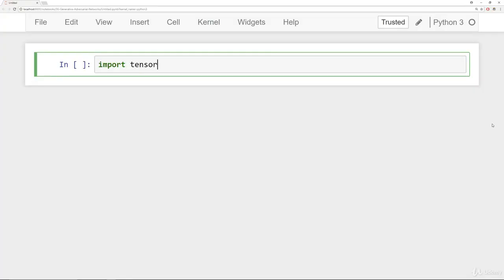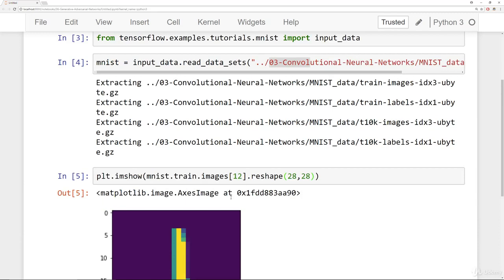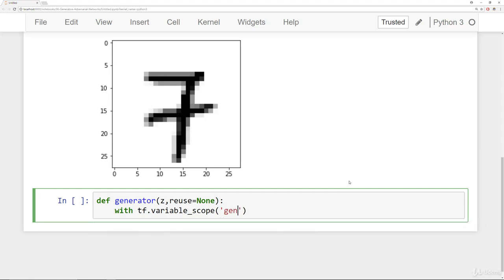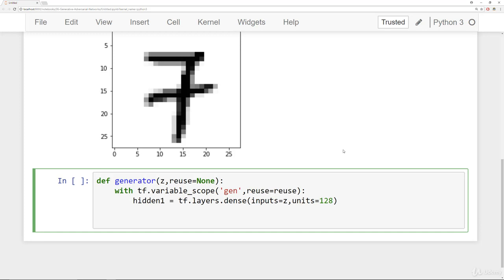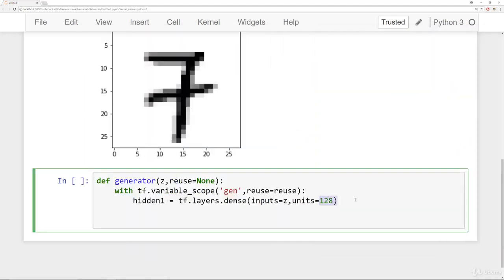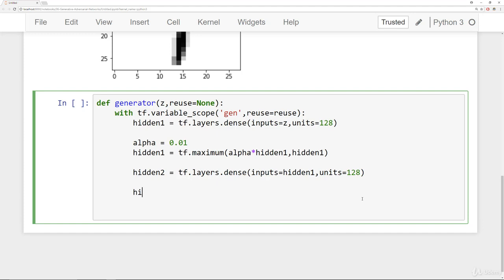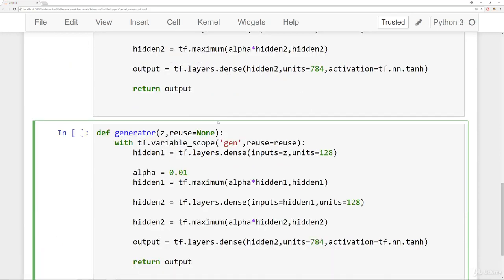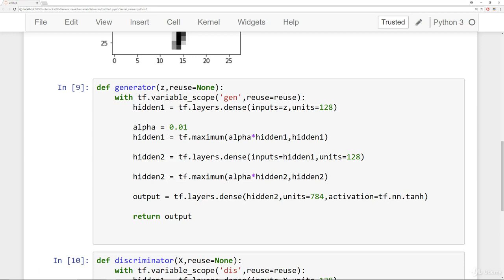093 GAN Code Along Part One